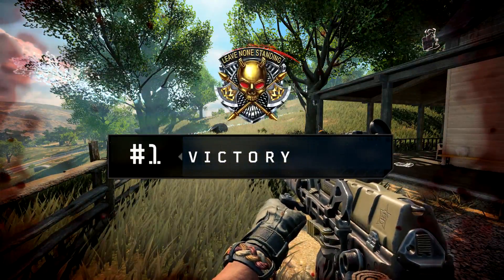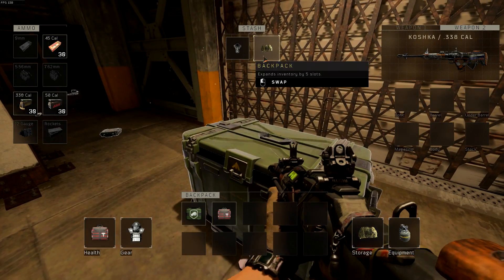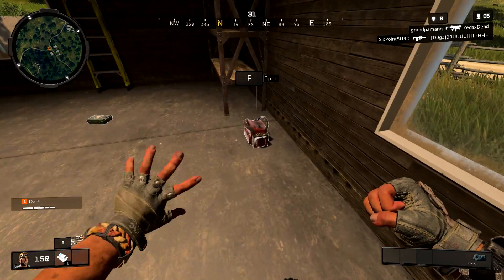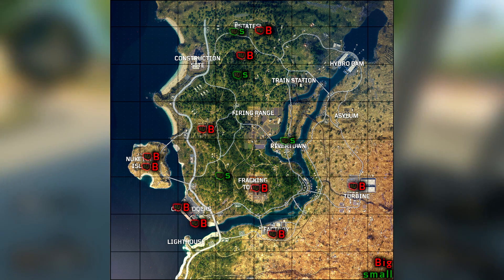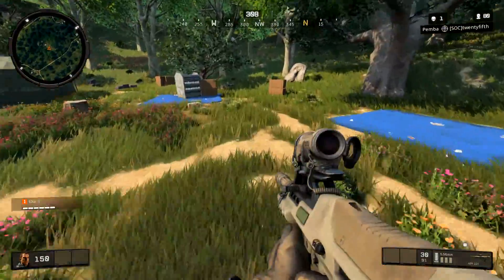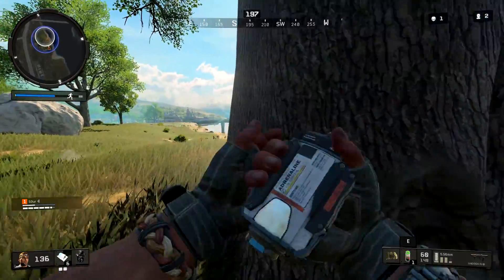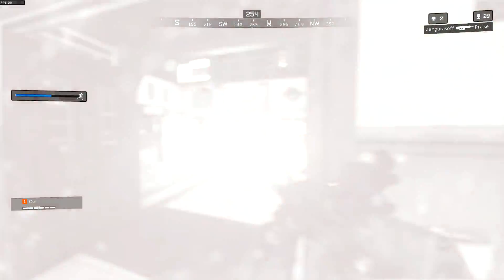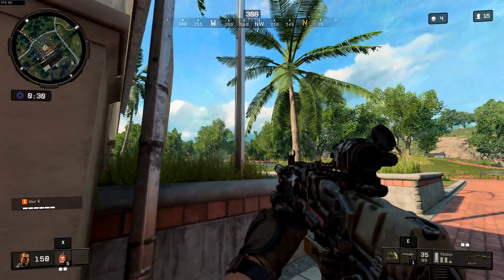Blackout Tips: Drop Strategy, Finding Supply Stash Crates, Basics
A collection of tips for the Black Ops 4 Blackout battle royale mode, covering some basics, BR strategy, choosing drop spots and looting routes based on supply stash crate locations, and more. Unfortunately, not as useful information now after being delayed by a week due to being sick, as you can probably hear. MP content coming soon.

Timestamps:
0:00 - Intro
0:13 - Looking around with sliding
0:47 - Trauma kit pre-game lobby bug
1:25 - Drop strategy, supply crate locations & partial map
5:55 - Wingsuiting basics
6:40 - Baiting; faking gunfights
8:07 - Navigating the circle well
10:01 - Make use of equipment and perks
11:52 - Sound